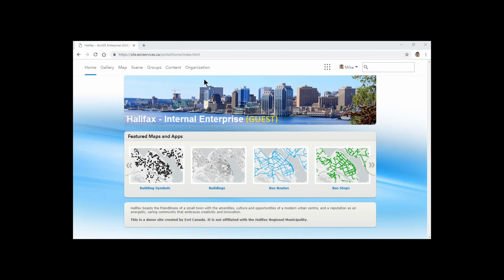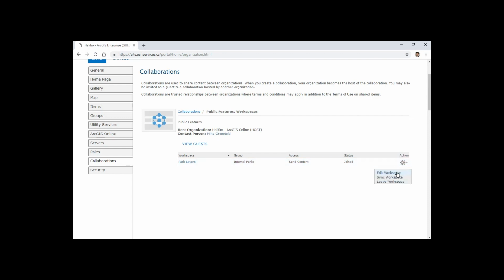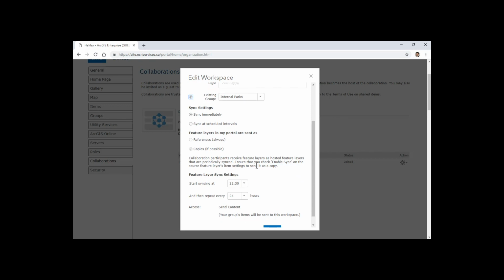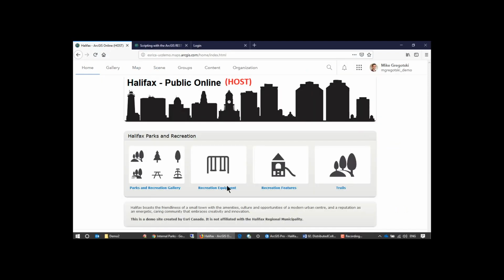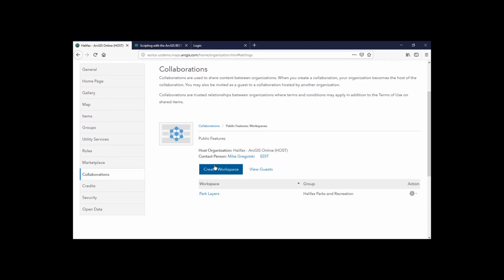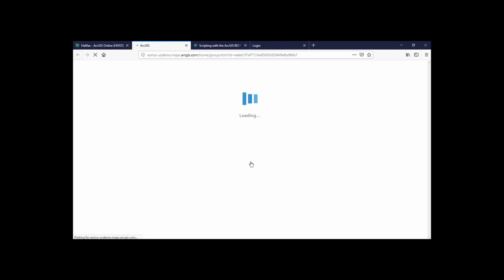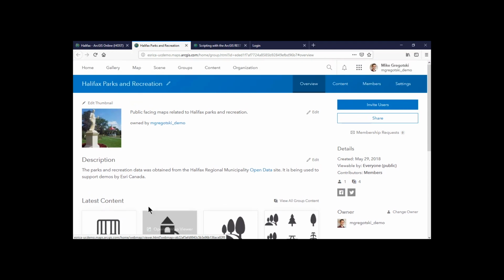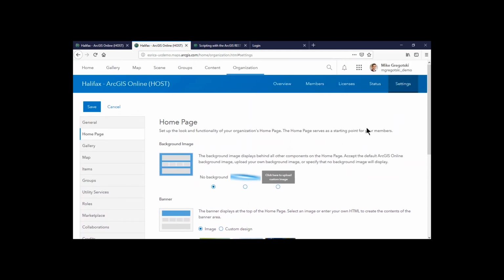ArcGIS Enterprise & ArcGIS Online: Distributed Collaboration - Part 1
With distributed collaboration, you can connect and integrate your GIS across a network of participants, enabling you to organize and share content between individuals, businesses, and communities. In this video we show how a collaboration can be established between an ArcGIS Enterprise and ArcGIS Online organization. Data from the Halifax Regional Municipality is used to how the foundation of the collaboration is configured between the internal ArcGIS Enterprise and external ArcGIS Online environments.